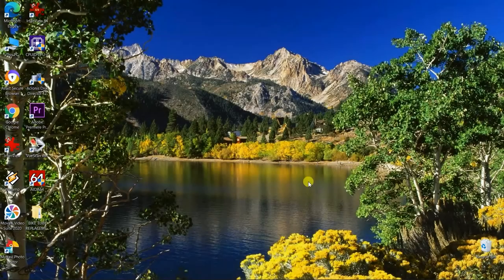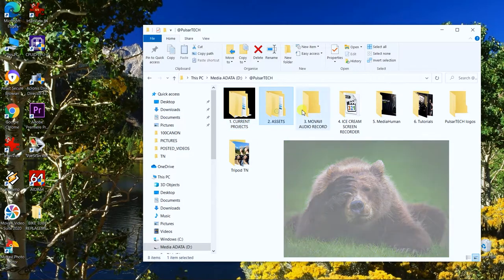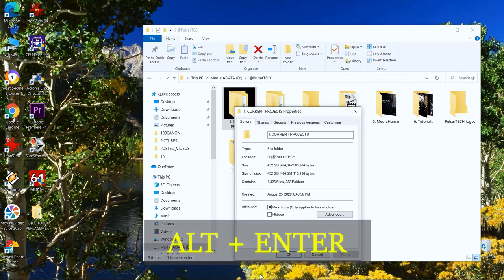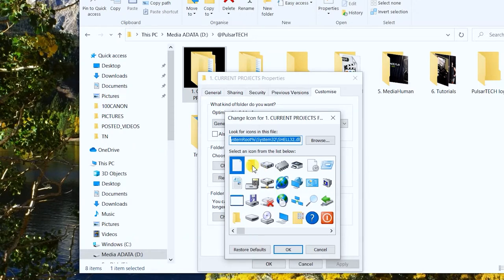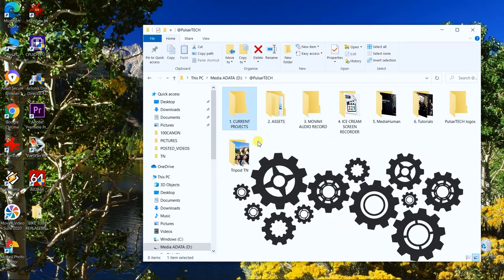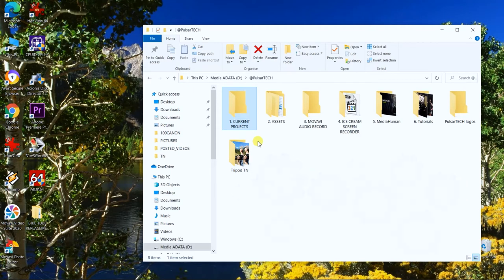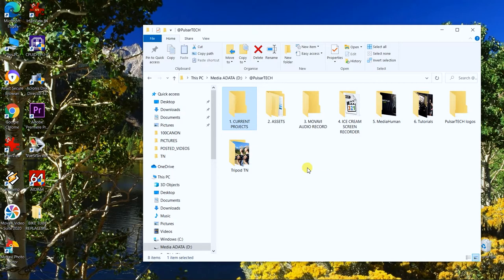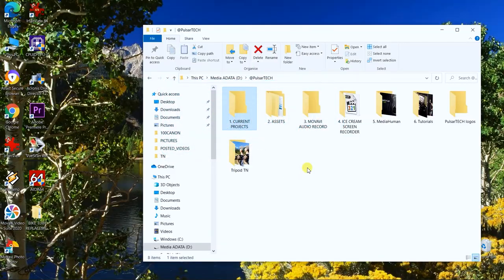BLACK BACKGROUND BEHIND FOLDER ICONS WINDOWS 10 | FIXED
BLACK BACKGROUND BEHIND FOLDER ICONS WINDOWS 10 | FIXED // When you open up File Explorer in Windows and find a black square behind the folder icon, that means there's something wrong with this particular folder.

It probably missing some files or some files got corrupt thus making the folder icon appear incorrectly.

There are few ways of getting rid off of this issue. Here I will show you the easiest and quickest way to do it.

There are a few simple steps:

1. Right-click on the affected folder
2. Choose Properties
3. Go to the Customize tab
4. Left-click Change icon
5. Choose the icon with the yellow folder
6. Click OK→Apply→OK

That's it! It's done like this pretty simple. Using this method you can also choose different icons available to better distinguish different folders e.g. Check Mark icon for finished projects etc.